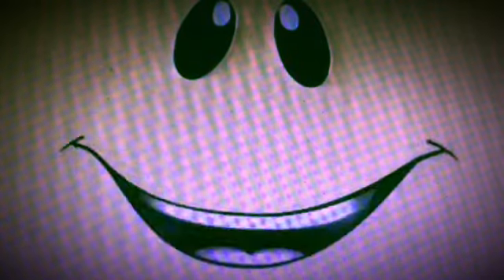Face Promos from Princess Collection - Madeline Holiday Special 1999 VHS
for Nick Jr./Paramount VHS